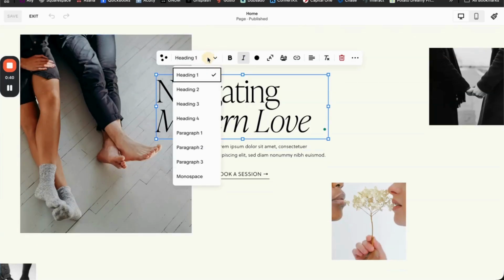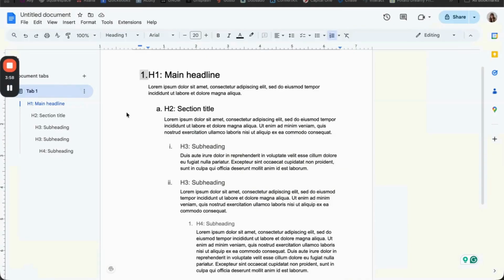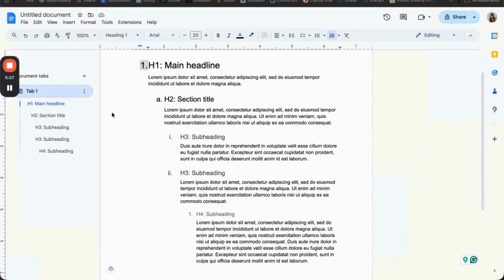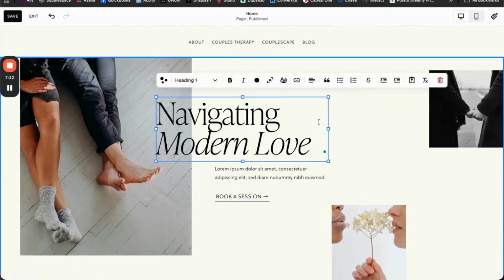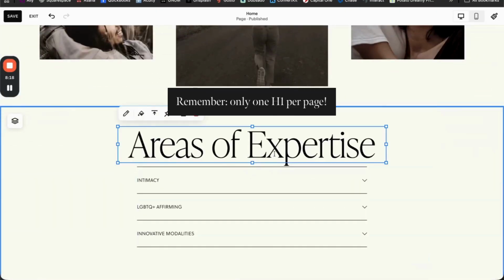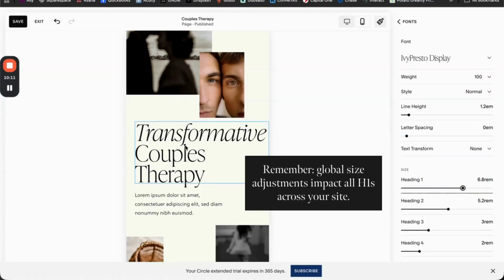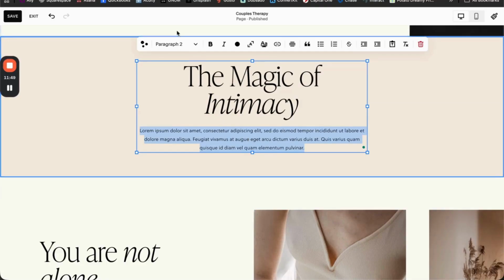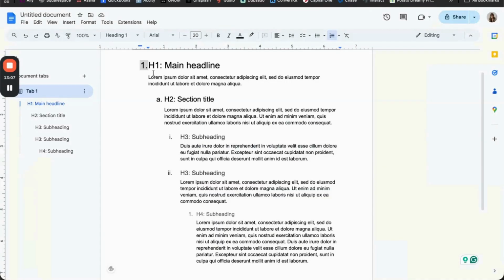What Does Heading 1 Mean in Squarespace? H1, H2, H3 Hierarchy Explained for SEO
Learn what Heading 1 (H1) means in Squarespace and how to use heading hierarchy correctly for better SEO and website accessibility. In this video, I explain the difference between Heading 1, Heading 2, Heading 3, and other heading styles in Squarespace, plus why they're more than just text size adjusters.

What You'll Learn:
- What Heading 1, Heading 2, and Heading 3 actually mean in Squarespace
- How headings are tagged in your site's code (H1, H2, H3, H4)
- Why proper heading hierarchy improves SEO and search rankings
- How to structure headings on every page
- How to adjust heading sizes globally in Site Styles
- How to make specific text larger without breaking heading hierarchy

Key Takeaways:
- Use ONE H1 (Heading 1) at the top of every page as your main page title
- H2 headings are for major section titles
- H3 and H4 are for subheadings
- Heading tags tell search engines how to index your content
- Proper heading structure improves user experience and SEO performance

Timestamps:
0:00 Intro: What you'll learn
0:17 Why headers matter
1:25 How to use headings correctly
3:17 How to adjust heading sizes
4:17 How to adjust a single heading
5:33 Troubleshooting
6:56 Adjusting paragraph text
7:56 Outro: Where to get support